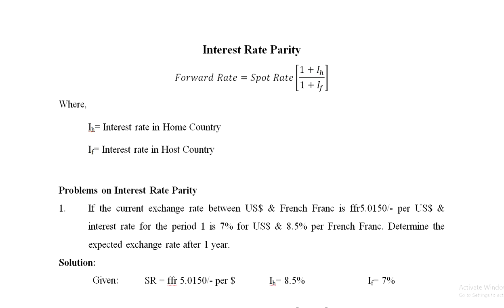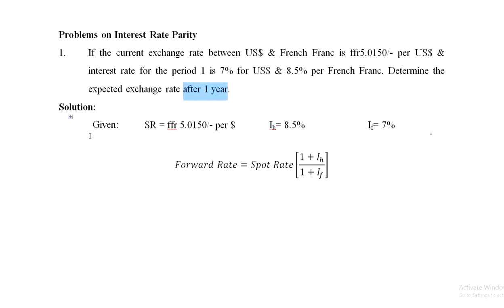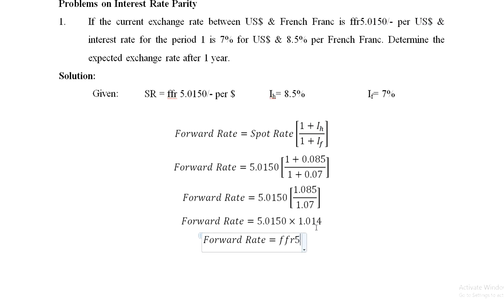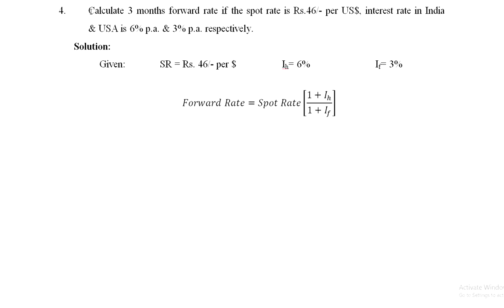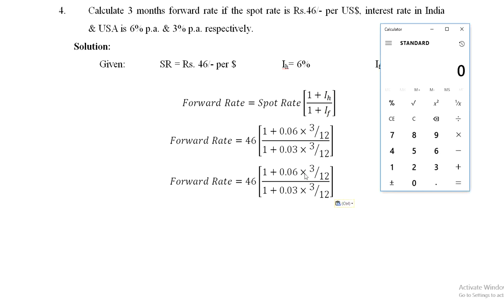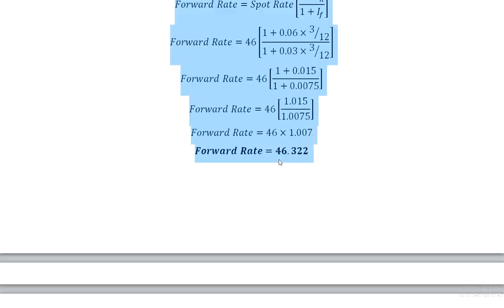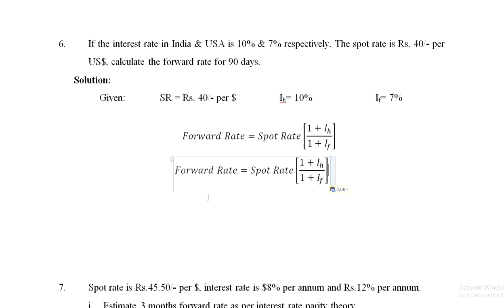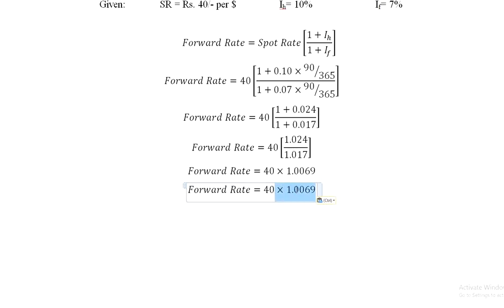Unit 2 Interest Rate Parity